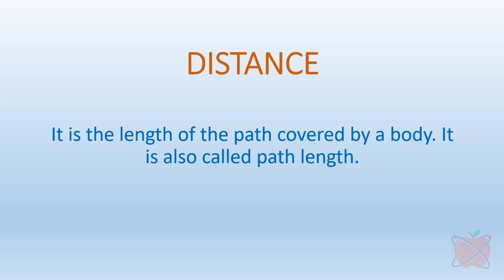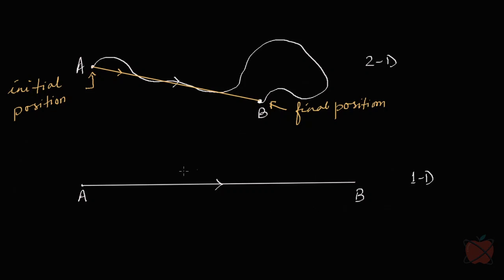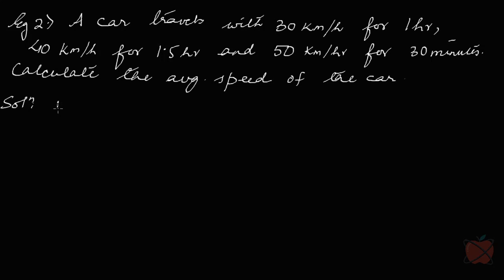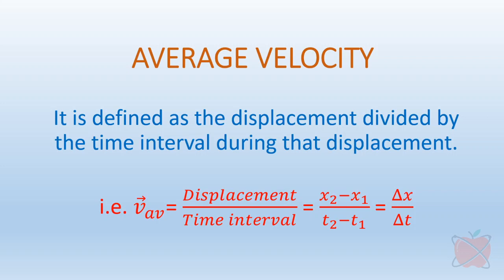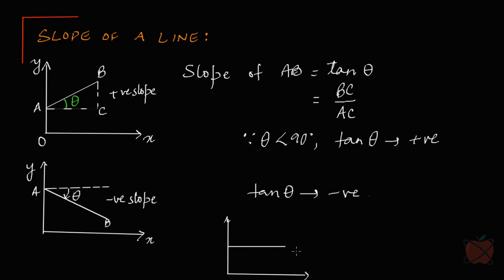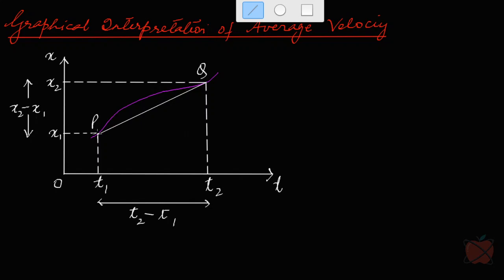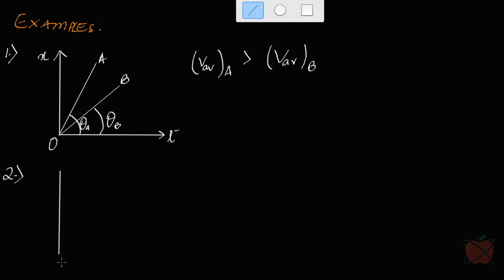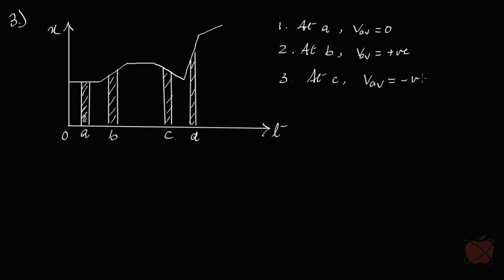LECTURE 3 5 DISTANCE, DISPLACEMENT, AVERAGE SPEED and AVERAGE VELOCITY